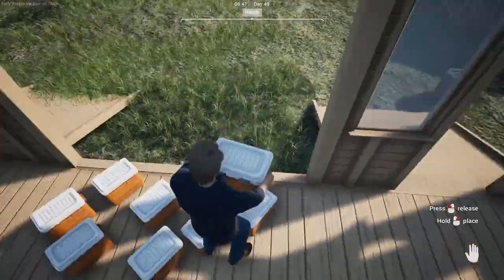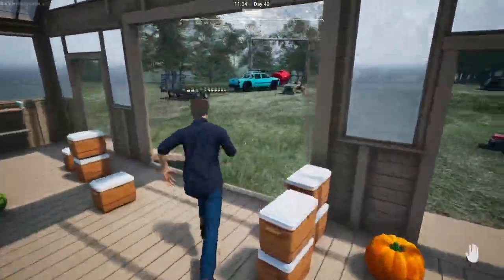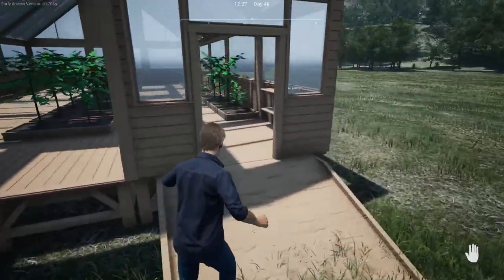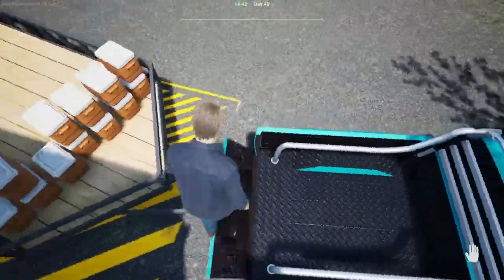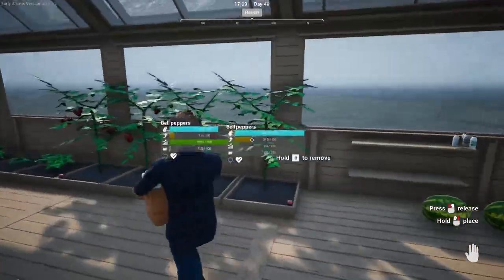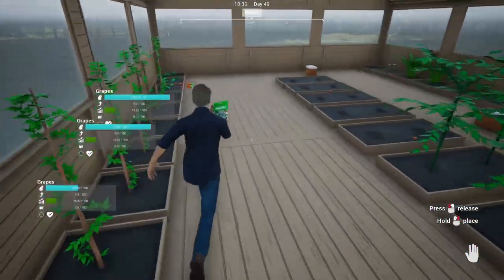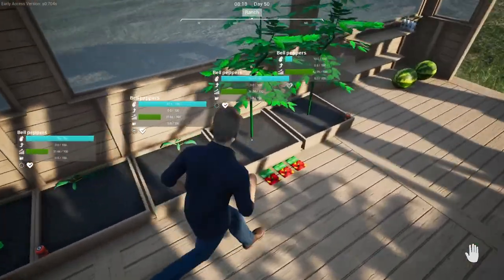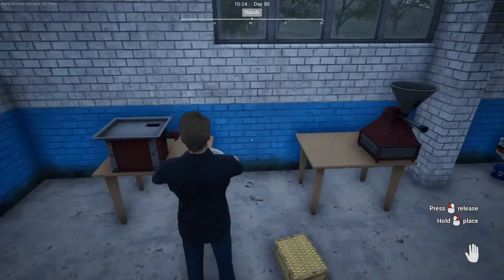Ranch simulator season 1 ep 11 I broke the bees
Thank you all for watching episode 11 of ranch simulator season 1 please like and subscribe it will greatly help my channel grow and make it more enjoyable for all of you and make sure to hit that notification bell so you will always be notified about my uploads hope you all enjoyed and have a great day